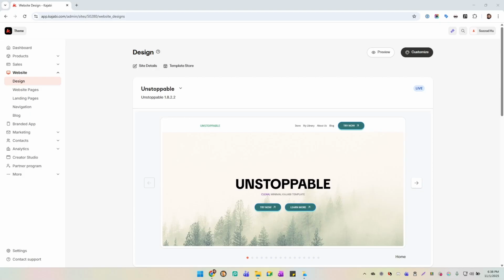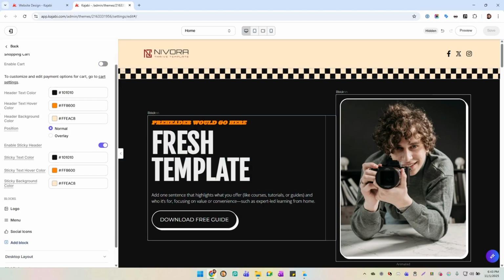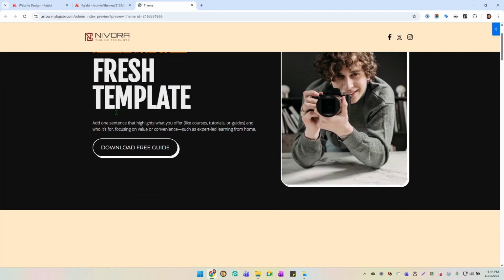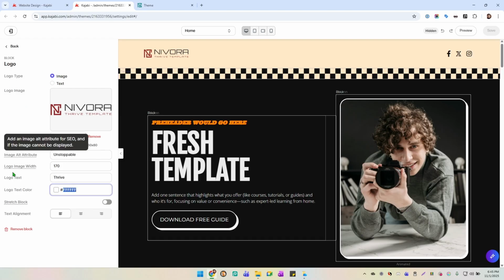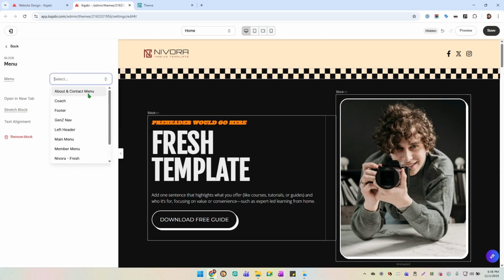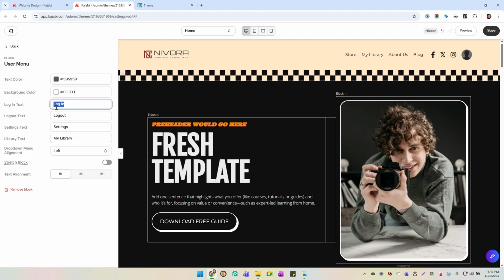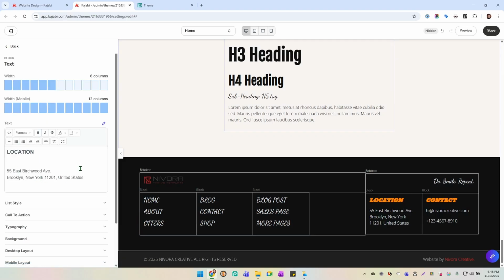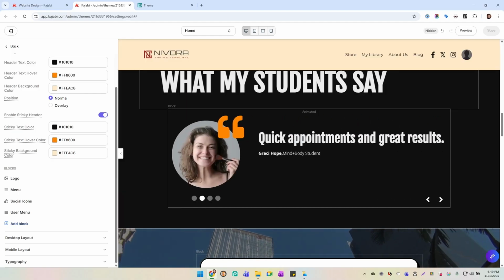How to Configure Your Kajabi Website Header & Footer | Nivora Creative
Learn how to configure your Kajabi website header and footer with this step-by-step tutorial from Nivora Creative. In this video, you’ll learn how to customize your logo, header colors, sticky navigation settings, social icons, menu alignment, and footer layout so your Kajabi website looks clean, professional, and aligned with your brand.

• How to access your Kajabi website design settings
• How to customize header text color, hover color, and background color
• How to enable the shopping cart icon (if supported)
• How to enable or disable a sticky header
• How to adjust sticky header colors
• How to customize logo placement, size, and text version
• How to select navigation menus for your header
• How to add a call-to-action button, user menu, or dropdown menu
• How to customize social icons in the header
• How to edit footer columns, text blocks, and links
• How to customize footer background, spacing, and layouts
• How to review your changes in responsive mode
• How to save your edited header and footer in Kajabi